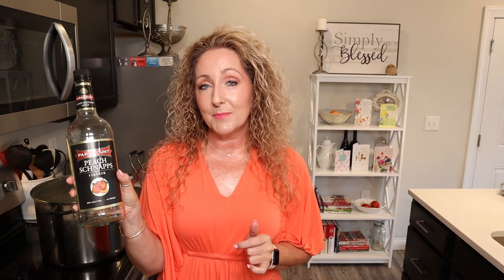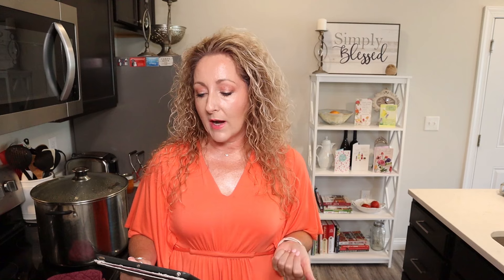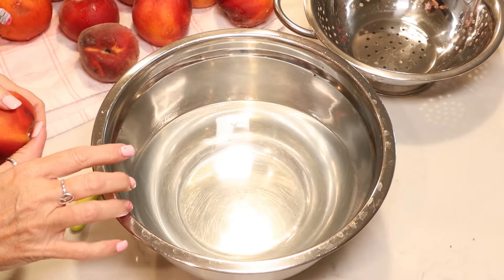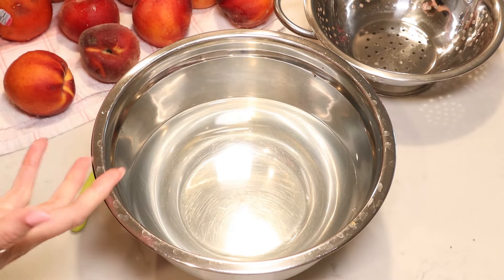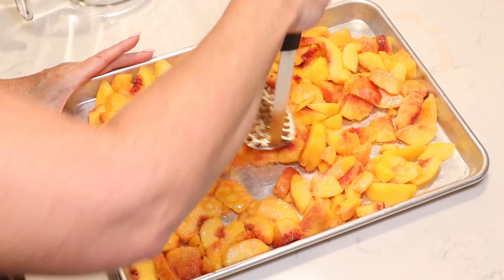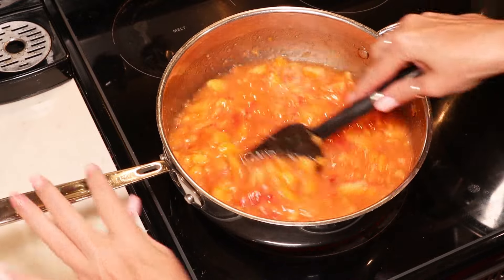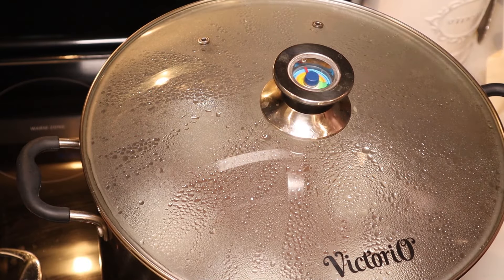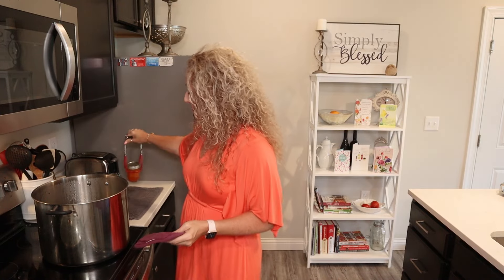Canning Peach Fruit Topping ~ Small Batch Canning ~ Canning Peaches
Quick and easy Peach Fruit Topping is a great addition to your home canned pantry. It is also great for gift giving.

8 c. mashed peaches
3 c. sugar
4 T. bottled lemon juice
Dried spices, optional
Peach Schnapps or other liquor, optional

Ladle hot topping into hot half pint or pint jars, leaving 1/2" headspace. Wipe jar rim. Center lid and apply band to fingertip tight.

Process 15 minutes in boiling water or steam canner, adjusting for altitude as follows:
1,001-3,000 ft ~ increase processing time by 5 minutes
3,001-6,000 ft ~ increase processing time by 10 minutes
6,001-8,000 ft ~ increase processing time by 15 minutes
8,001-10,000 ft ~ increase processing time by 20 minutes

Cookwise Mason jar opener no lid dents or damage multi-purpose easy twist manual handheld top remover utensil made for lifetime

xo~Carol